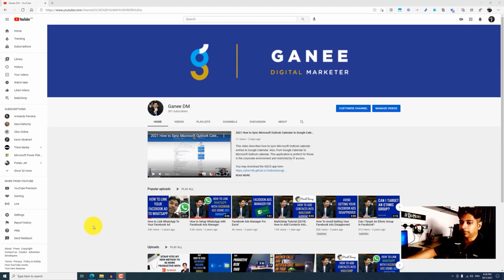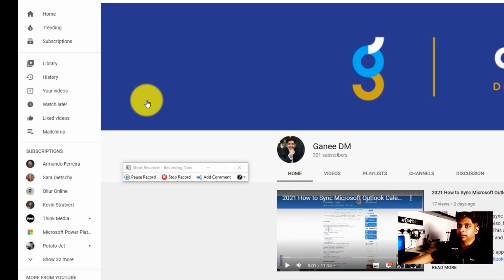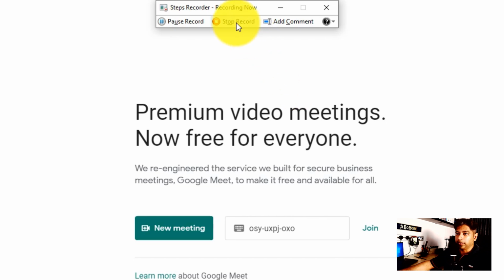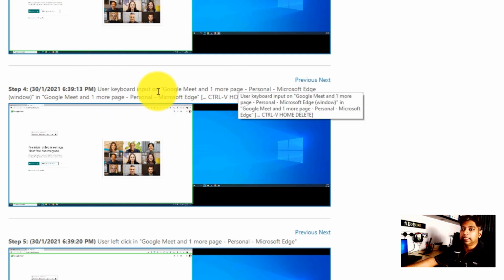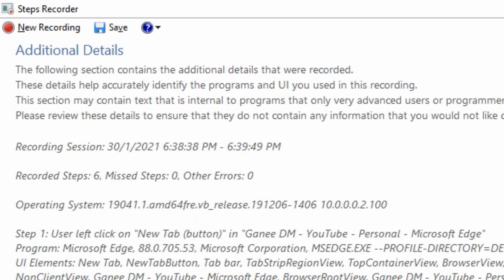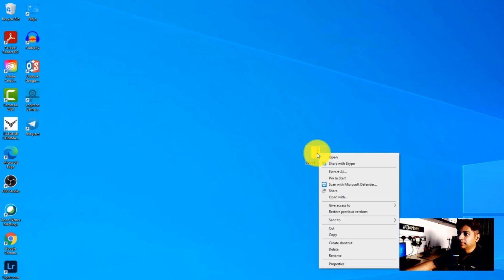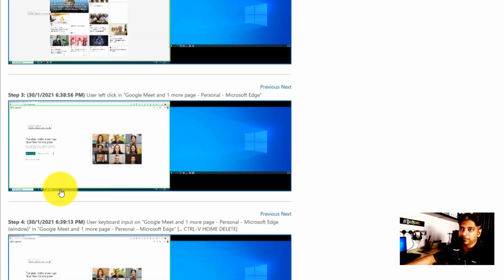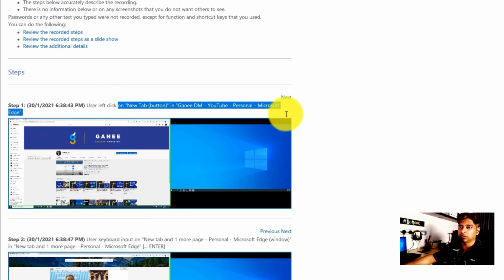How to Screen Record Steps in Windows 10?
Teachers - Need to provide parent step by step guide on how to access Google Classroom or Google Meet? Or even use Zoom?
Corporate Execs - Need to provide IT on how that annoying bug keeps appearing and IT Support cannot find it?

With a free tool within Windows 10, there is a screen recording tool that will record every single action on your Windows and produce a step-by-step guide for anyone who needs that manual. A quick and basic way to produce a manual or guide to anyone who needs it.